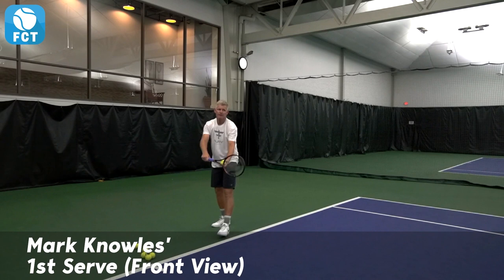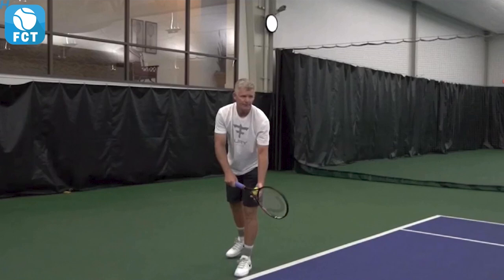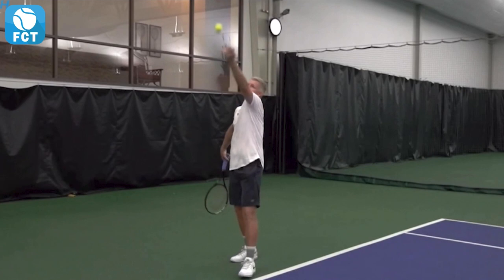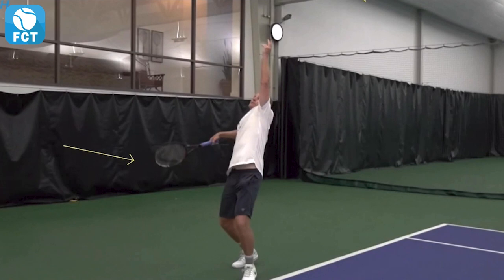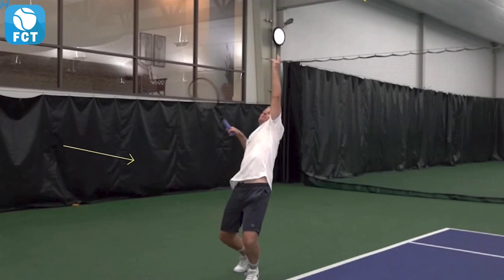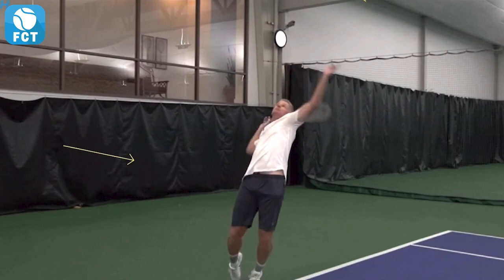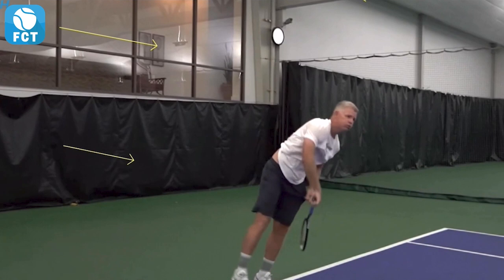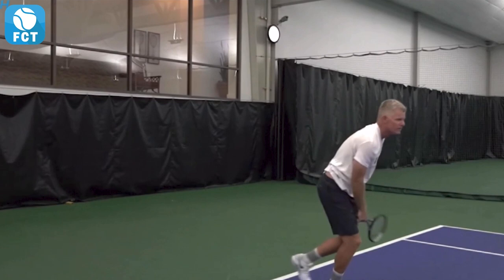Mark Knowles 1st Serve Analysis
Watch and listen to improve your game in this Serve analysis of Mark Knowles, the former #1 doubles player in the world. Knowles won doubles in the Australian Open in 2002, US Open in 2004, and the French Open in 2007.